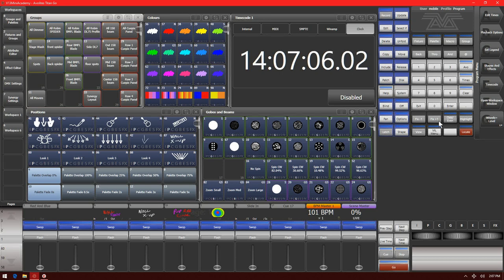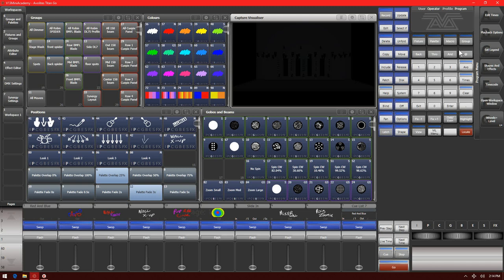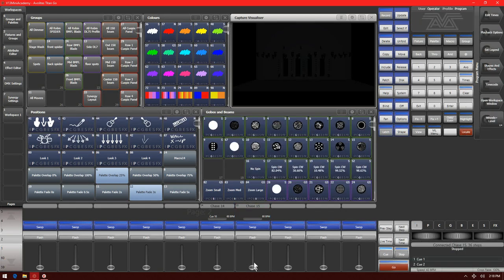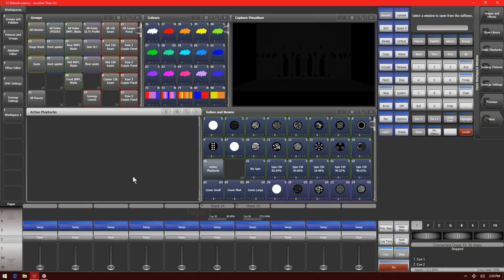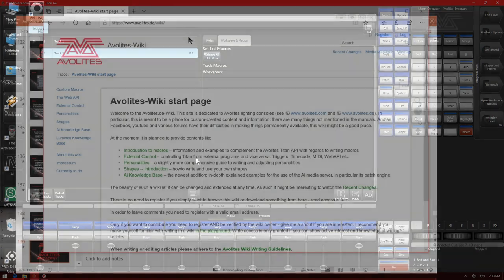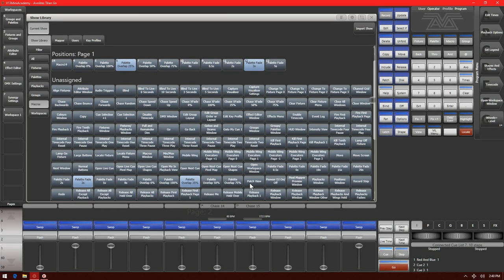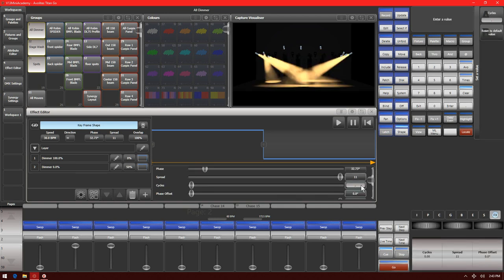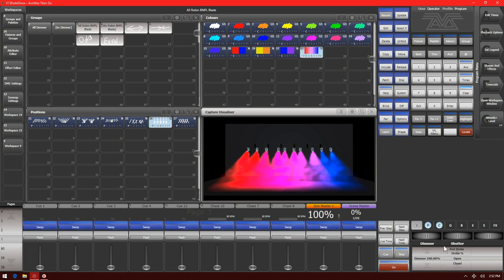Macros!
We cover a few useful features and go over macros with Special Guest Sebastian Beutel!

This Video is from a Facebook Live Stream from the Avolites Programers and Users Group .